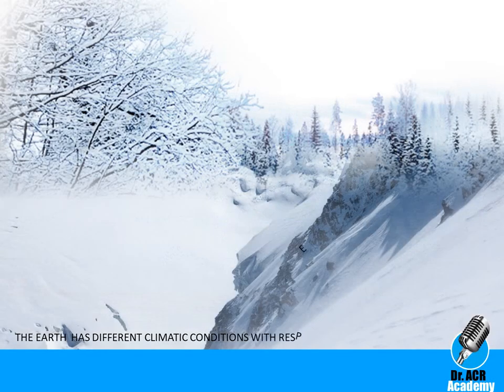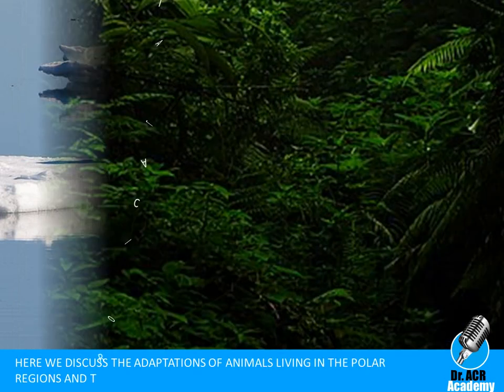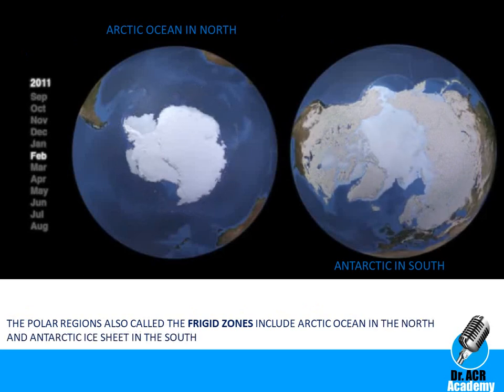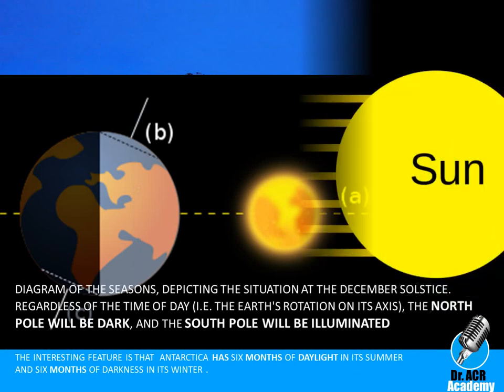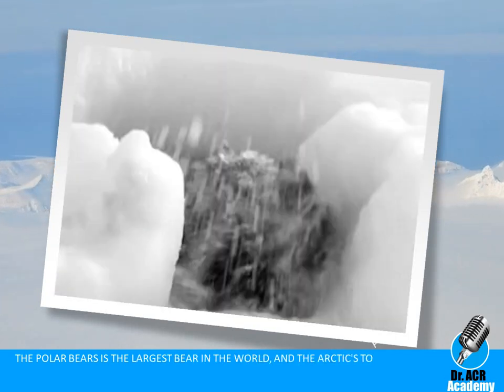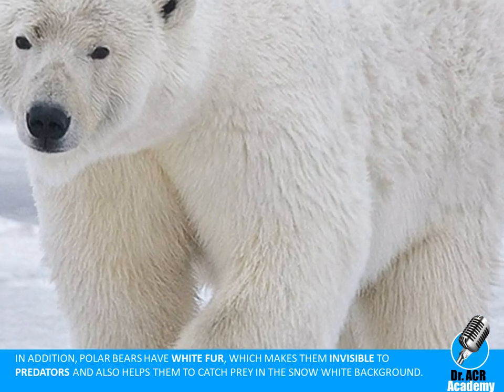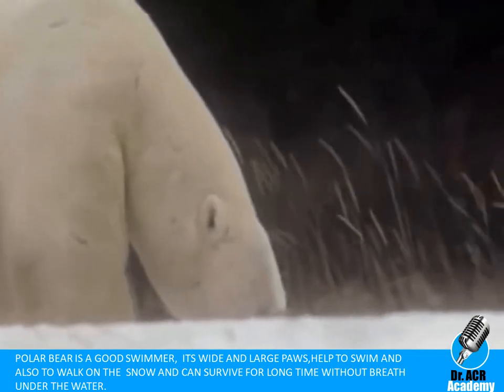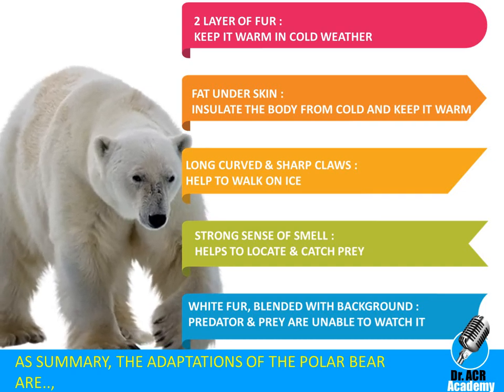CLIMATE WEATHER ADAPTATION OF ANIMALS TO CLIMATE PART 2/5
Credits:
Title: Pulse of Snow and Sea Ice.ogv, Author: NASA/Goddard Space Flight Center. Date: 20 December 2011